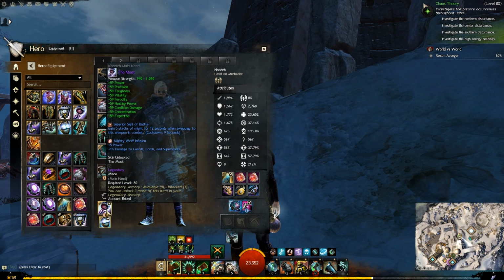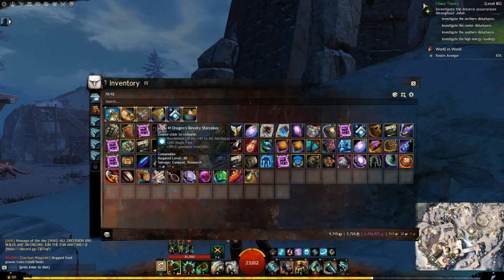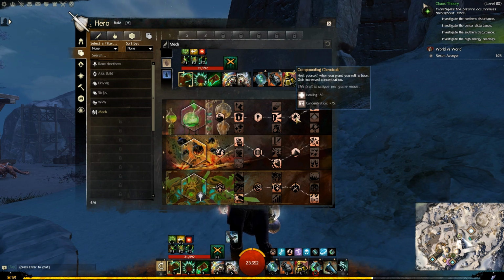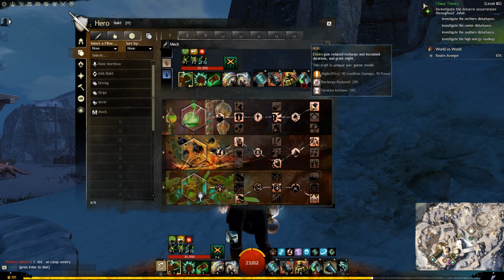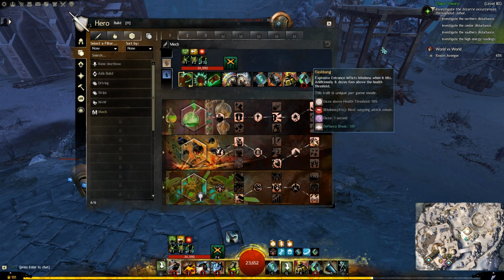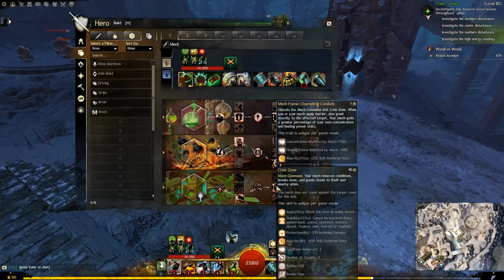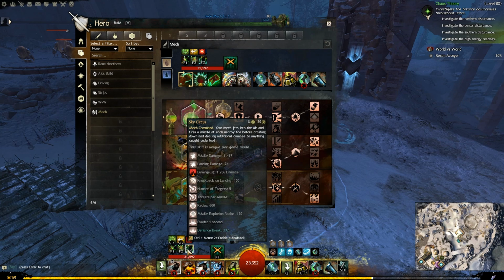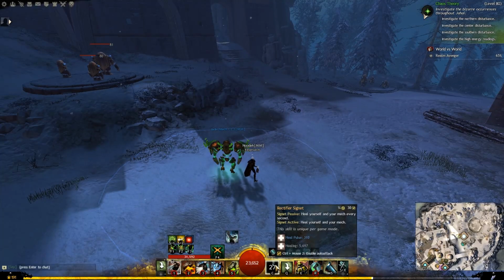The ULTIMATE Beginner's Broken Mechanist Build For WvW Roaming - Guild Wars 2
Time stamps
Intro 0:00
Gear 0:42
Food 1:41
Trait Breakdown 1:56
Huge Tip For Build 4:52
Playstyle Explained 5:47
Build In Action 6:23

guild wars 2 gw2 mmorpg